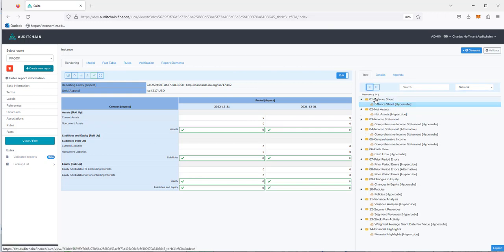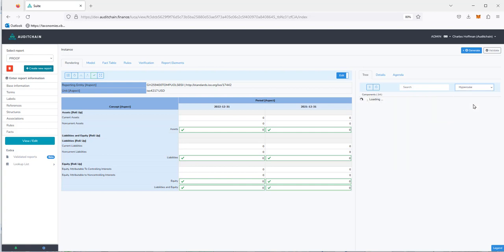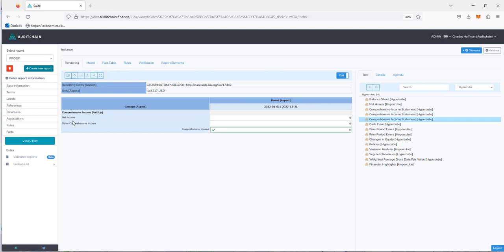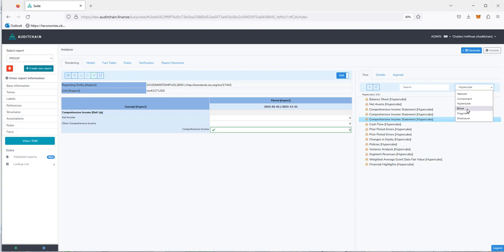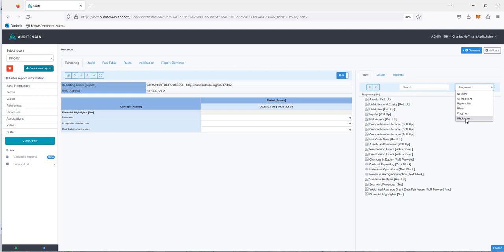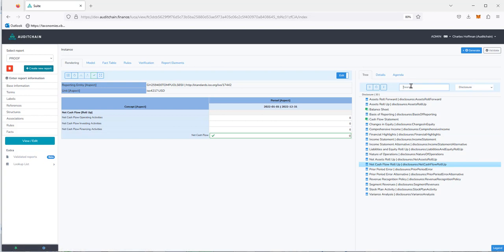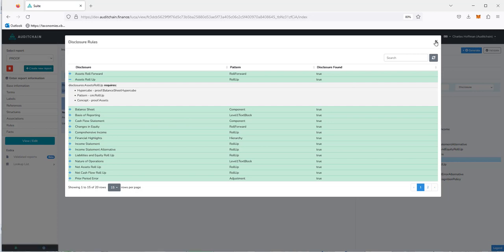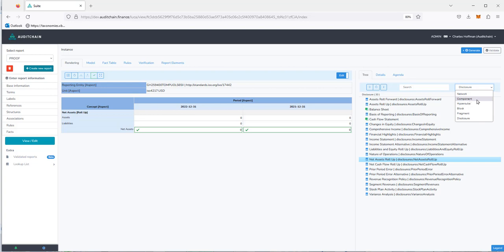DEMO: Disclosures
Helps a viewer understand the notion of the disclosure which is a high level financial reporting artifact for working with an XBRL-based digital financial report.